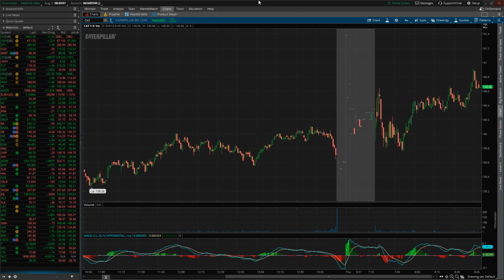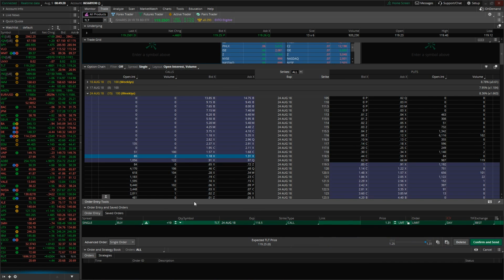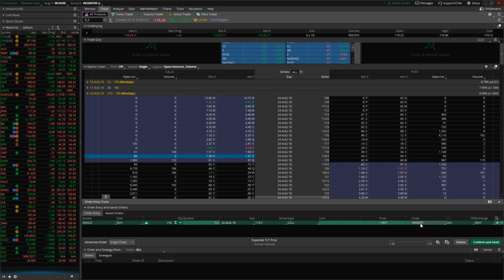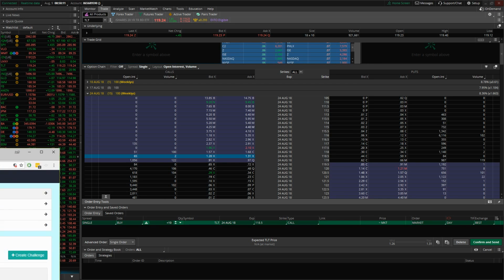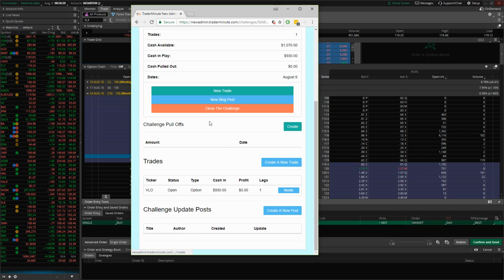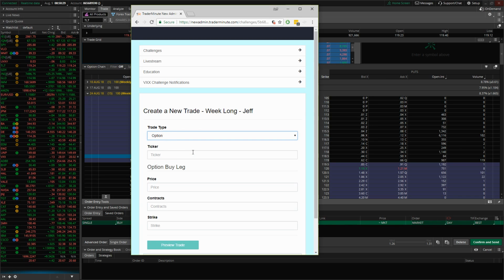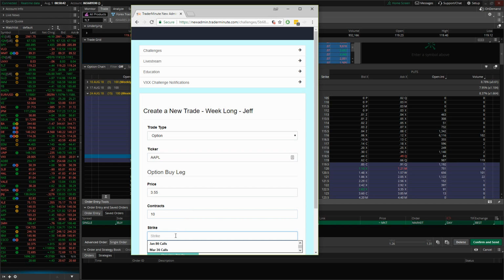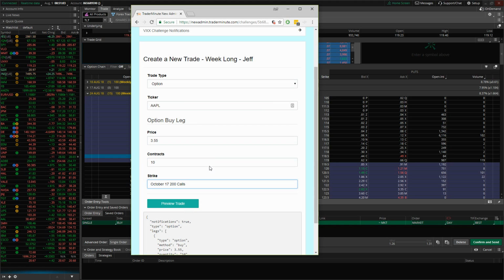TMAnalysis - The Mechanics of a Challenge Trade